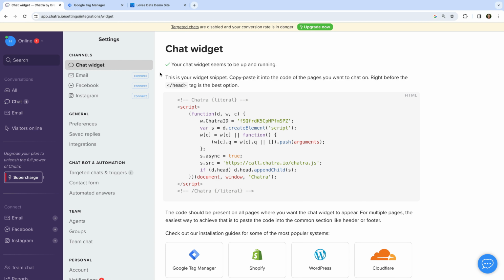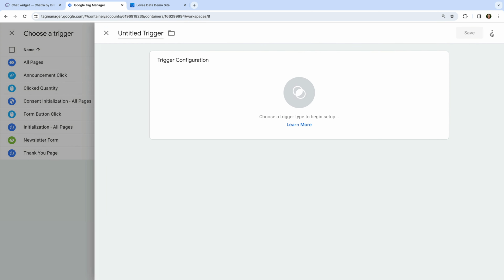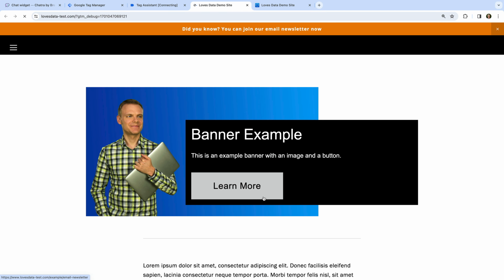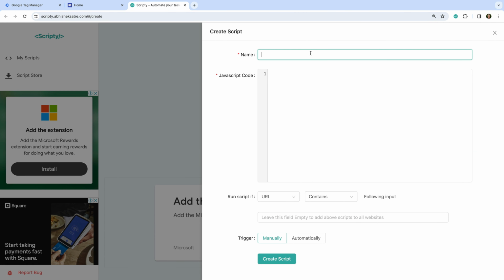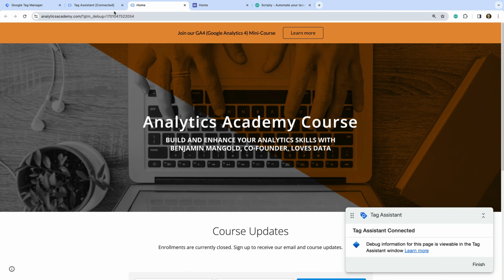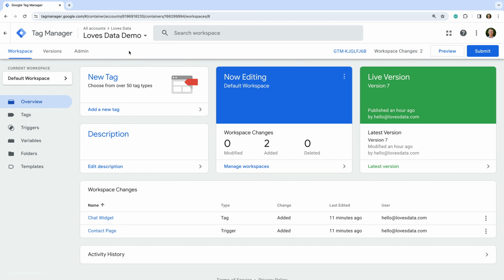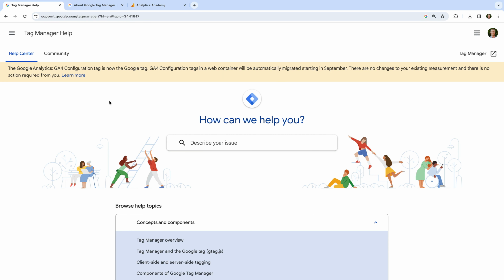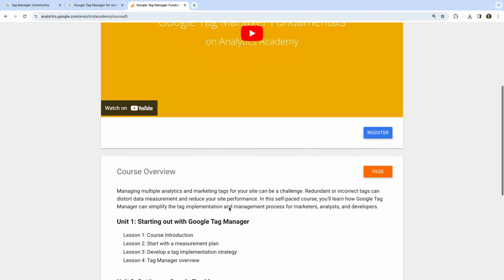Google Tag Manager Tips & Tricks – GTM Tutorial Lesson 7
Learn extra tips for using Google Tag Manager. You will learn how to add extra functionality to your website (like social sharing or a chat widget), how to test Google Tag Manager even if you haven't added the code to your website, and how to export and import containers. We will also cover extra resources you can use to learn even more about tag management.

JUMP TO A TOPIC:
00:00 Introduction
00:41 Adding extra functionality with GTM
03:10 GTM without installing the container
06:20 Extra GTM resources
08:23 Conclusion